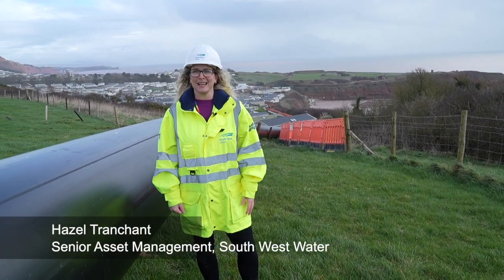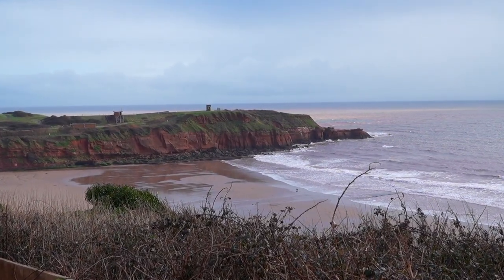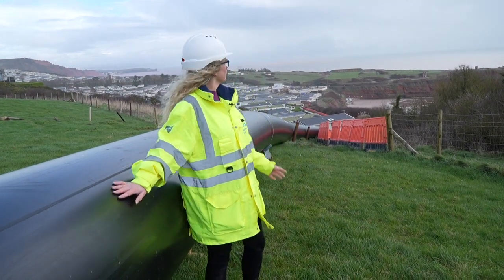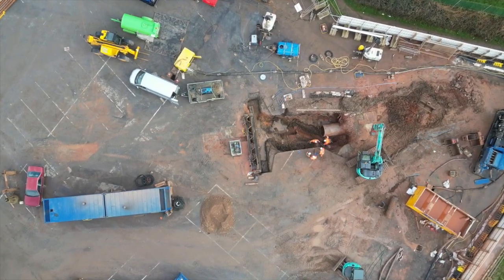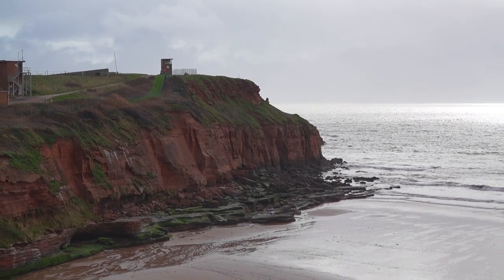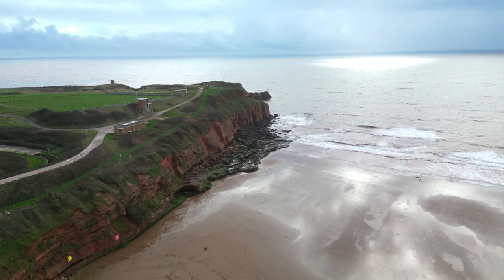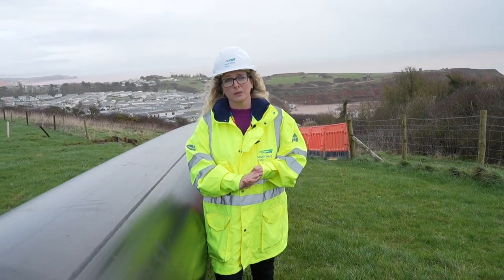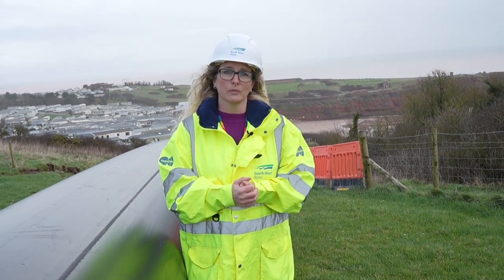New Outfall at Sandy Bay | South West Water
See how our Engineering teams are working hard on new solutions for Exmouth.